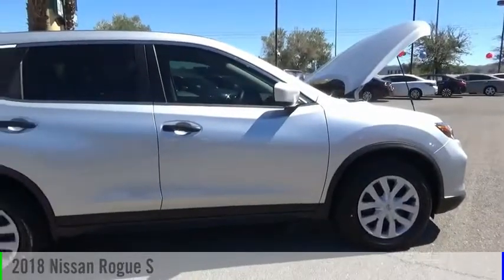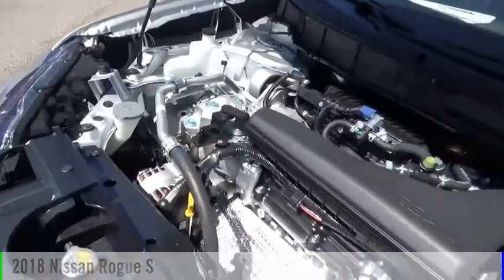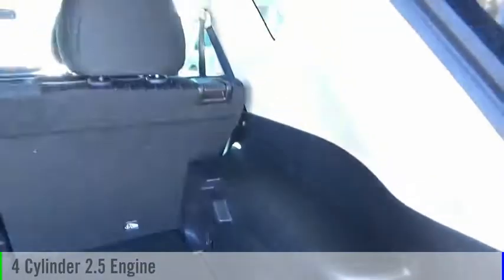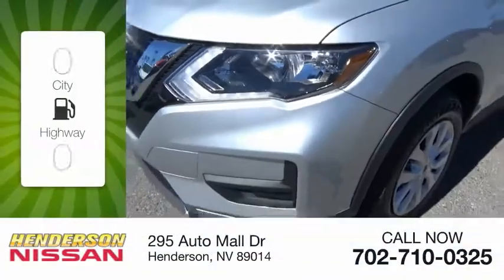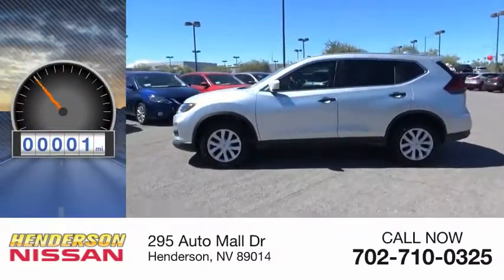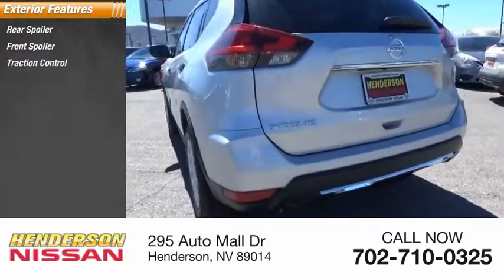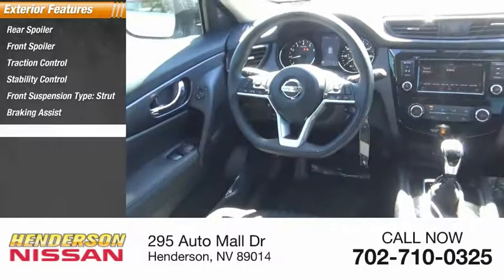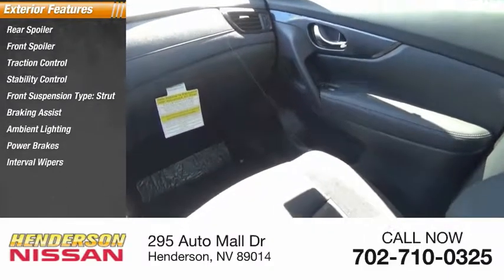2018 Nissan Rogue Henderson NV 20541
2018 Nissan Rogue S

Henderson Nissan
295 Auto Mall Dr

2018 Nissan Rogue S Brilliant Silver S 2.5L 4-CylinderAdvertised prices exclude dealer installed accessories. All prices exclude tax, title, registration, $499 documentation fee, $199 Vehicle theft registration and $295 Environmental Protection fee.. Must take same day delivery from dealer stock. No prior deals will be accepted. Awards:  * ALG Residual Value Awards Price includes: $2,500 - Nissan Customer Cash - Rogue. Exp. 10/01/2018, $500 - NMAC Captive Cash - 2018 Rogue. Exp. 10/01/2018